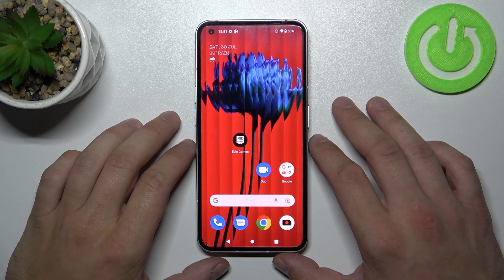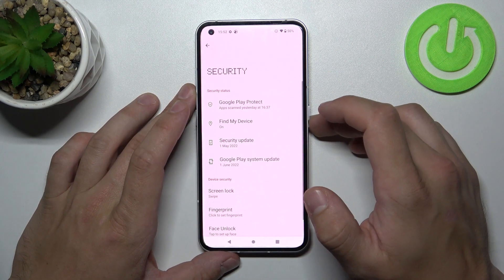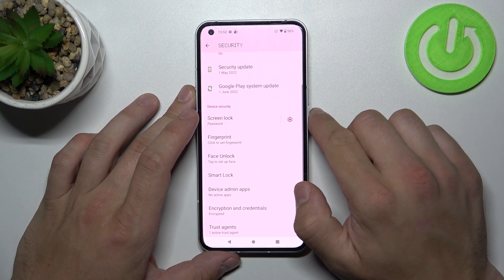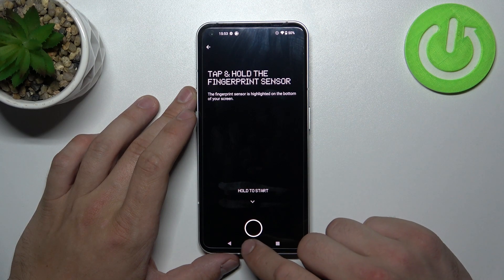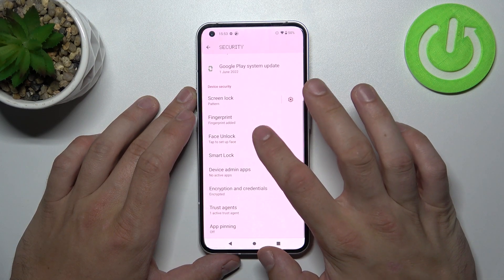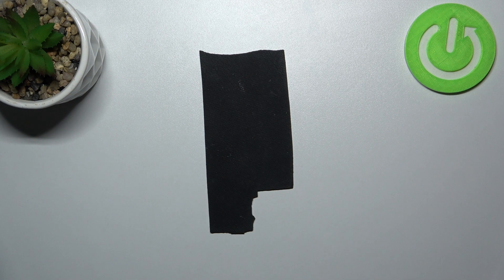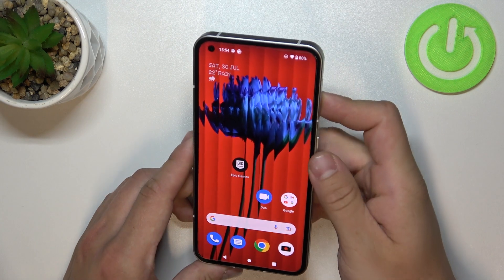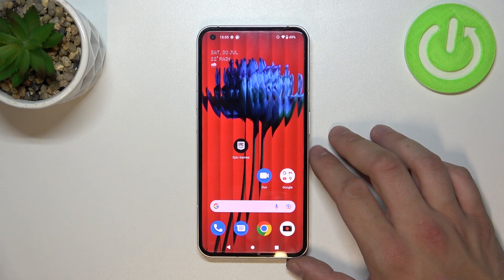Nothing Phone 1 - All Unlock Methods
Check more info about Nothing Phone 1:
If you want to see what Unlock methods are available on Nothing Phone 1, this video might be essential. Simply follow our step-by-step video tutorial and learn all possible unlock methods for Nothing Phone 1.The purpose of this video, and any other found on this channel, is to help you find a solution to the problem. For more content like that consider subscribing to our channel, liking our videos, or leaving us a comment or suggestion as it show, how much you appreciate the effort that we put into making this tutorials. Cheers!

What lock methods are on Nothing Phone 1 ?
All Unlock options on Nothing Phone 1 ?
How to setup lock screen Nothing Phone 1 ?
All Lock screen variants on Nothing Phone 1 ?